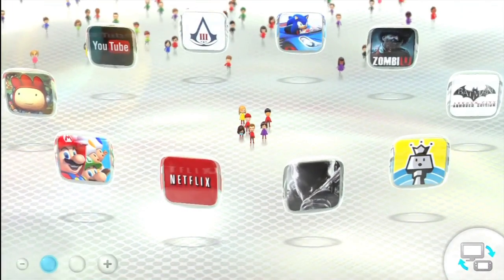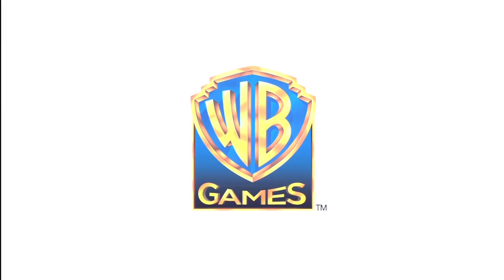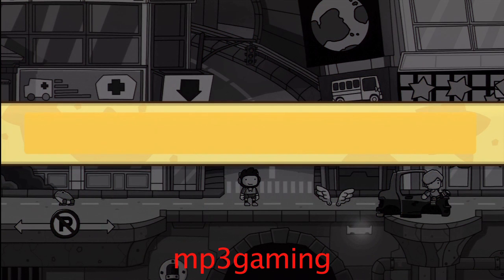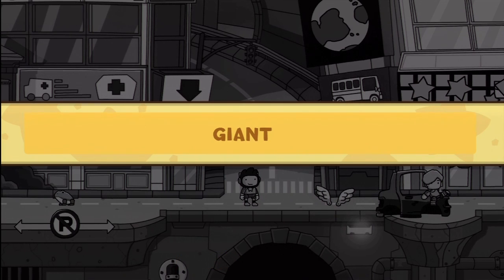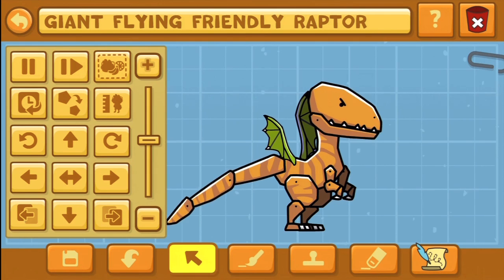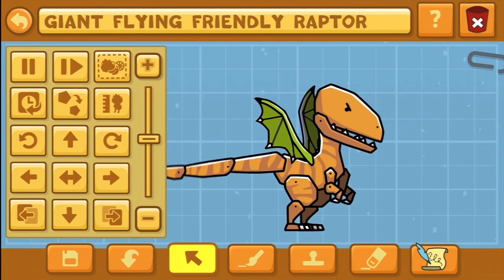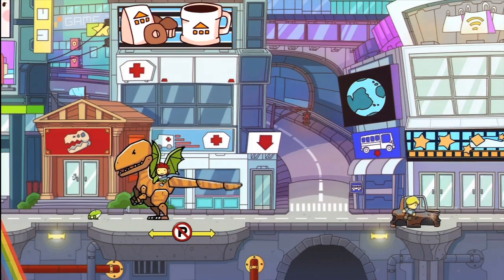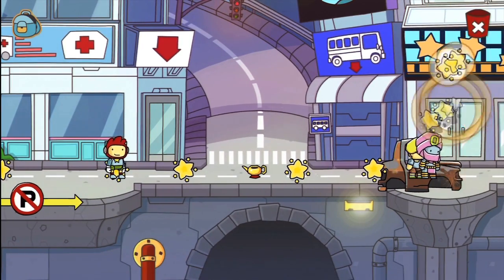Scribblenauts: Unlimited Wii U Object Editor Commentary 2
Hello again YouTube! Dr.Kendo is here with some Scribblenauts: Unlimited commentary on the Wii U!
I will always try to include your item suggestions, so leave them in the comments or on Facebook/Twitter!

1:26 Giant Flying Rideable Friendly Fast Raptor - mp3gaming
4:44 Pandora's Box - MidgetKid

About Scribblenauts Unlimited (2012)
Scribblenauts Unlimited is a side-scrolling Puzzle game with a substantial Action component, in which players use a magical in-game notepad to create objects that are used to complete tasks and challenges that are placed before them.